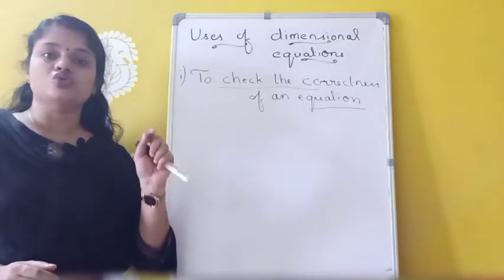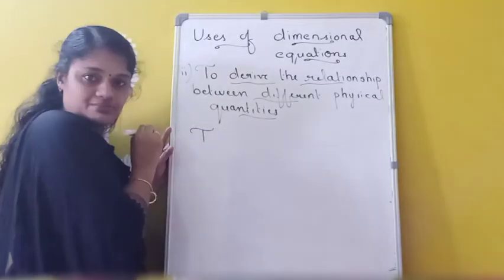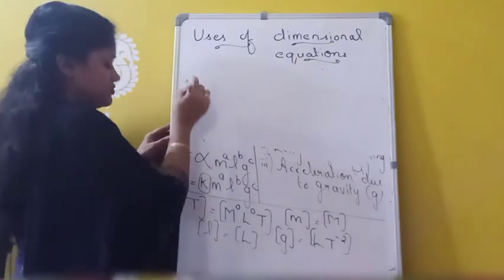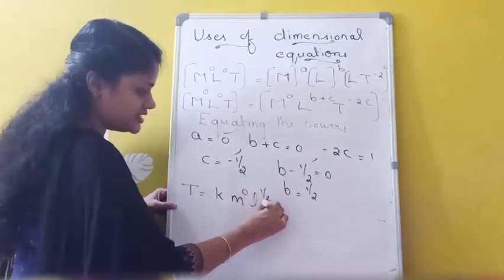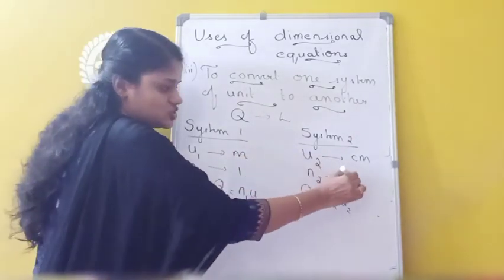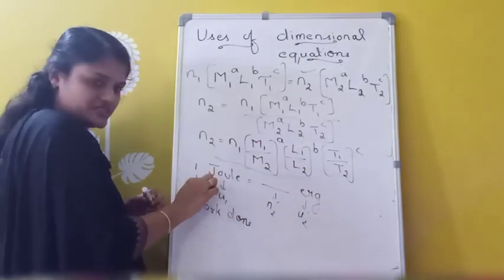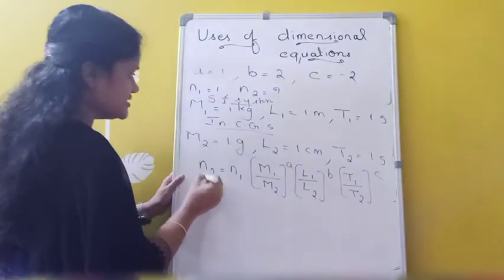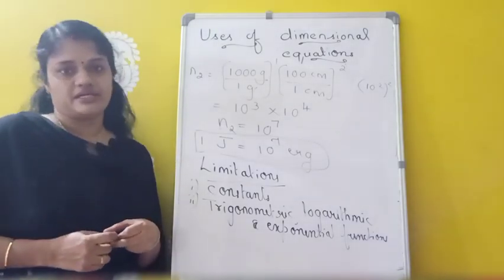Units and Measurement Part 6| Uses of dimensional equations and it's limitations| Class 11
Greetings!
Here is the 6th part of the chapter Units and Measurement. This video explains about the uses of dimensional equations as well as limitations of dimensions. This is the last part of this chapter. Anyways I will be coming with the problems in the next video.